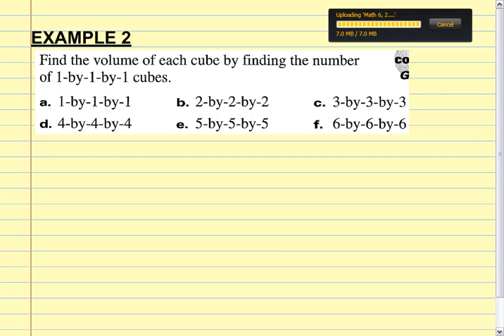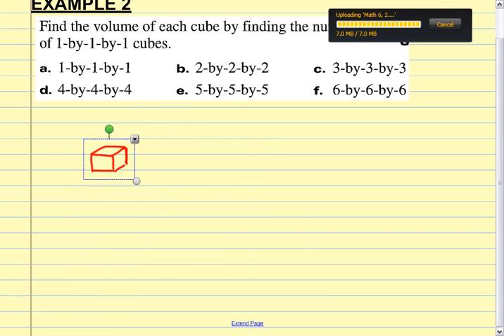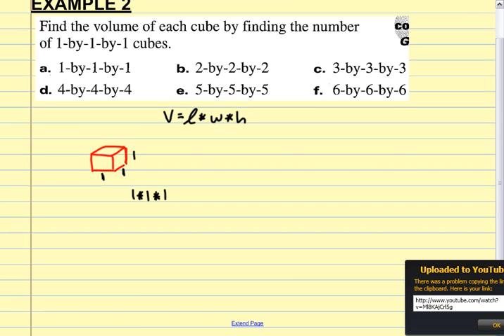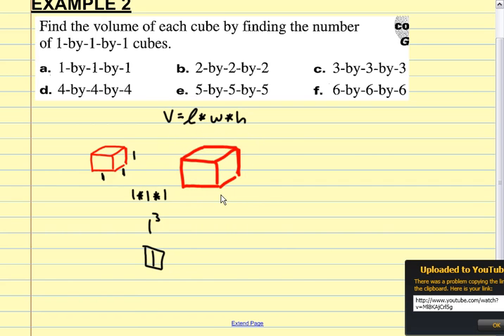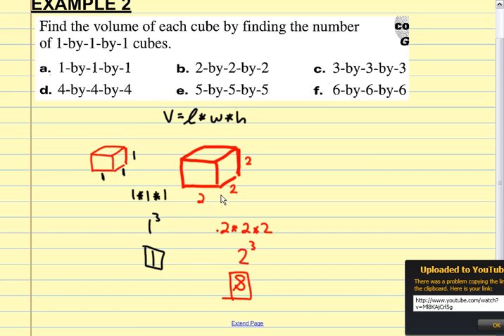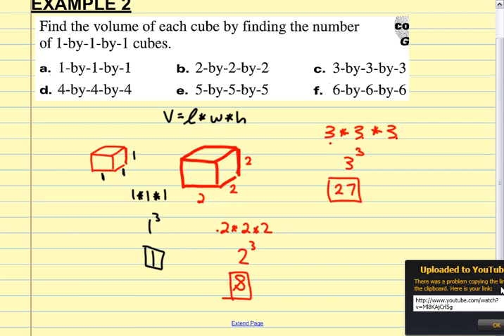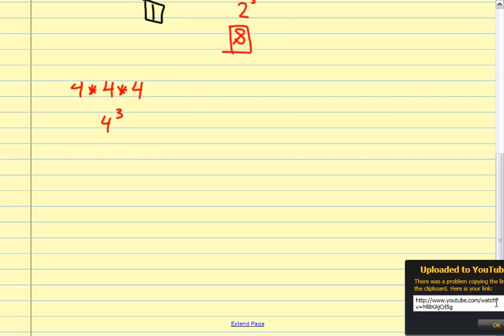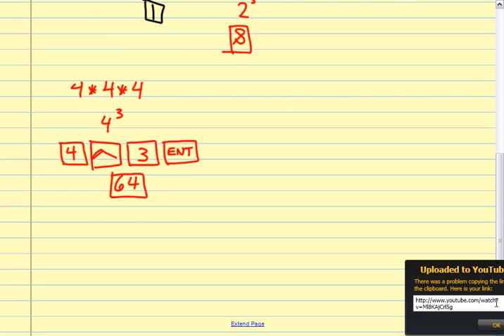Math 6, 2.2.2